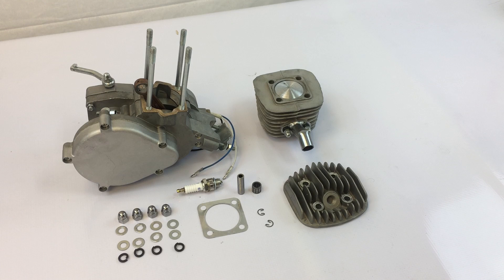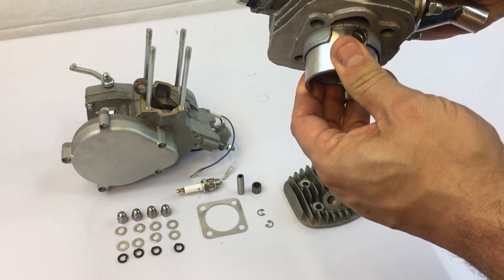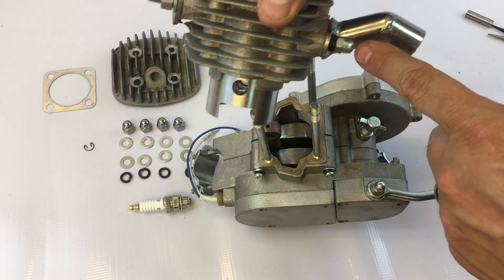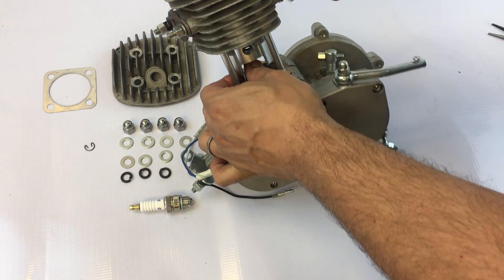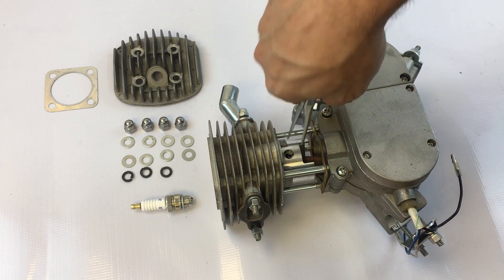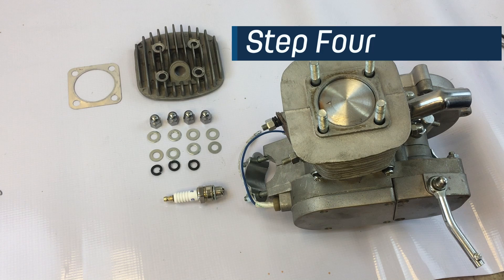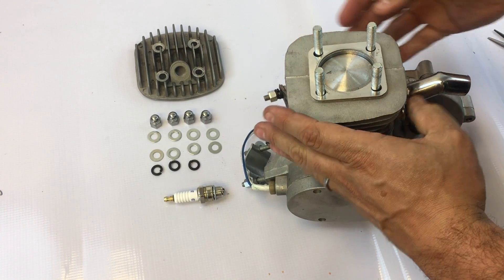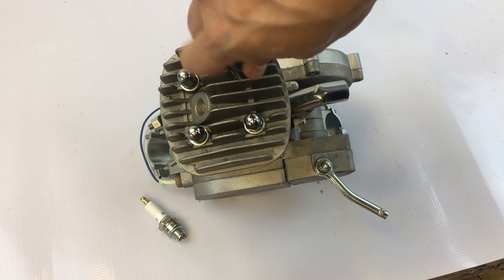How to assemble the top end of a 2-stroke 66cc/80cc bike engine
David here will show you how to assemble the top end of your 2-stroke 66cc/80cc engine kit.

Tools you will need:
Needle-nose pliers
Flathead screwdriver
13mm socket
A small amount of 2-stroke oil